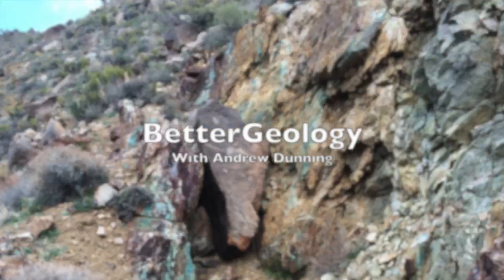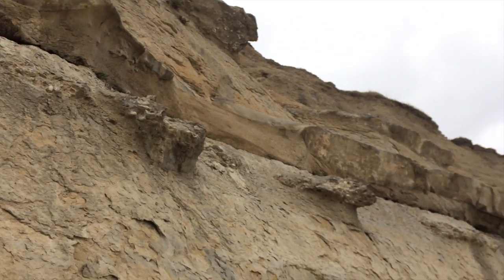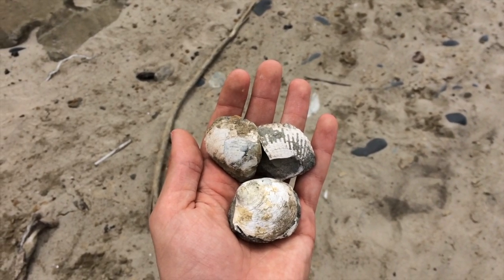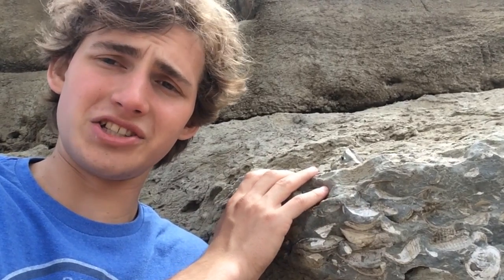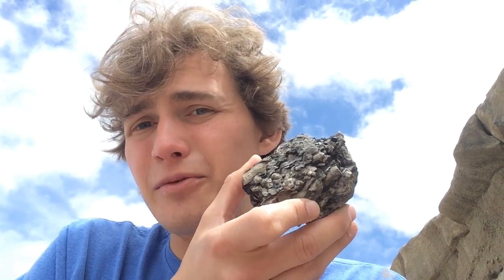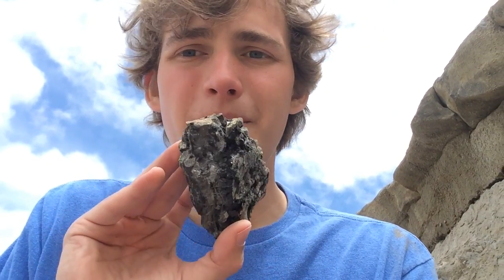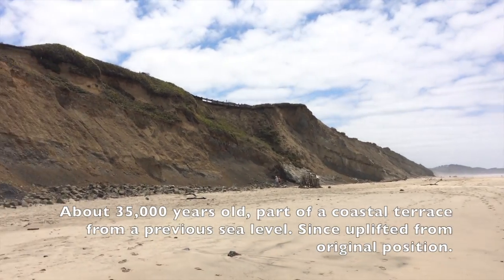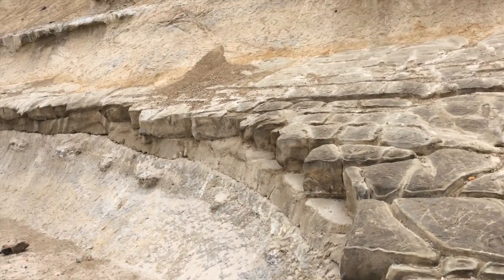Fossils of Oregon: Beverly Beach – BetterGeology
The state of Oregon is rich with fossils. The coast has many fossil localitles, but few were blessed with such rich fossil beds as those found at Beverly Beach State Beach. Thousands of fossils of mollusks (clams, snails, and more!), petrified wood, and the occasional mammal fossil; erode out of the cliffs onto the beach. And it's perfectlu legal to collect them as well! What produced this amazing assemblage of fossils, and what allowed these ancienct organisms to survive as fossils? Find out on BetterGeology!